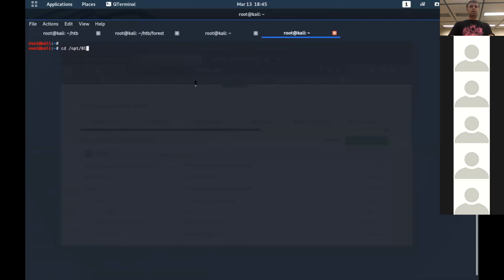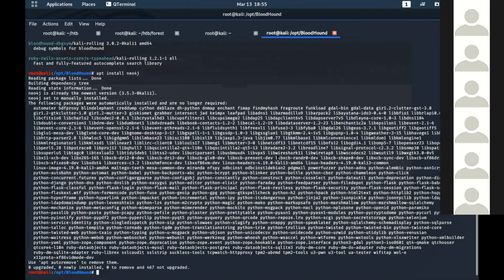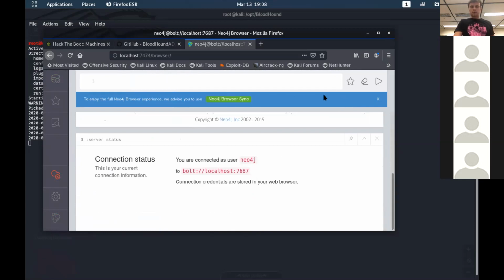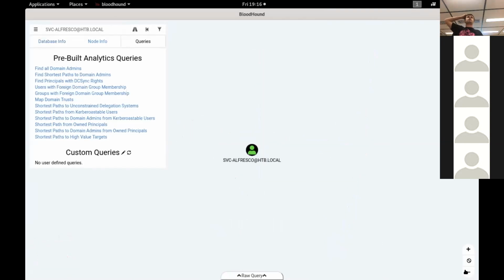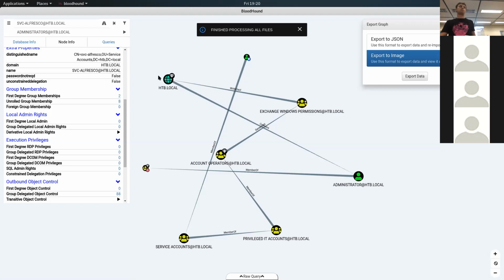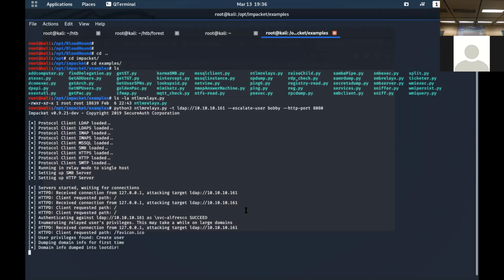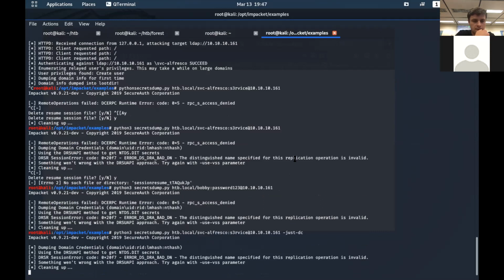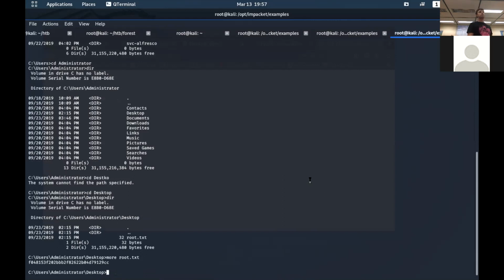Hackthebox Forest Root